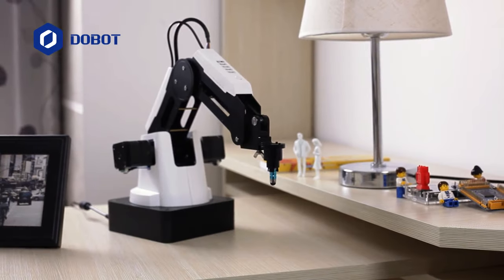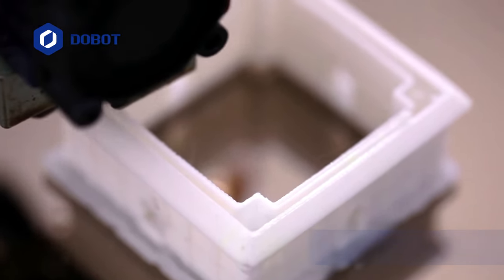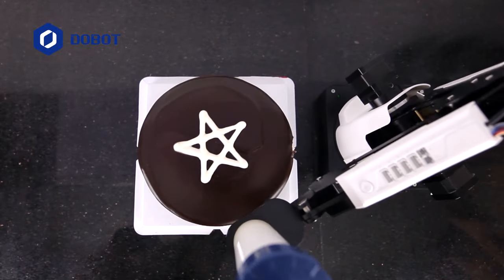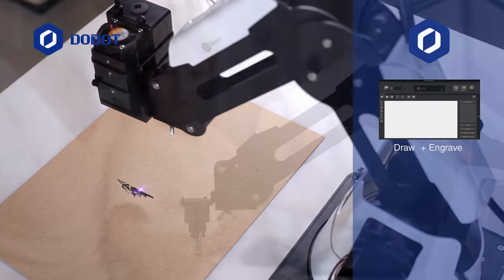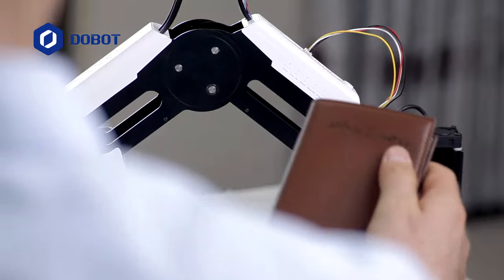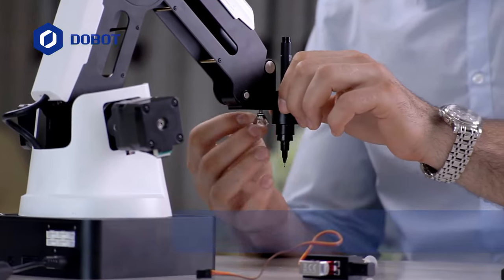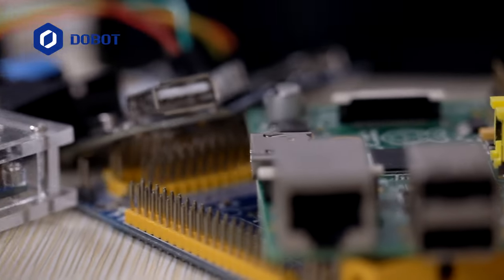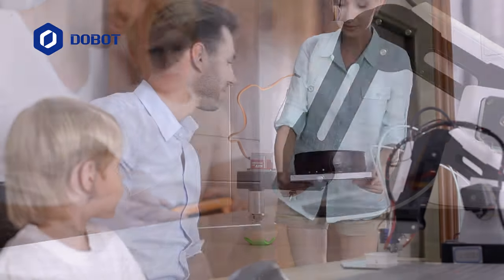Dobot Magician - Bring Industrial Robotic Arm to Daily Life, 3D Printer, Laser Engraver and more!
Meet Dobot Magician! The 2nd generation of Dobot's robotic arm for your desktop! Get details here:

Breaking news: Dobot M1, the new industrial robotic arm for you to startup business will launch on Kickstarter in the middle of November, please leave feedback and bookmark to grab early bird price

We give distributors: Margin profit, good products(Now and future), marketing&tech support, global marketing, signing contract, issuing authorization, right to establish sub-resellers, sales leads,etc.

At the same time we would expect our distributors to :Market the products, try the best to achieve sales target(decided together), give local support to endusers,and keep proper stock to insure quick delivery,which includes an initial stock order upon contract.

Introduction

Dobot Magician is the second generation of high precision 4-axis robotic arm for desktops, developed and produced by Shenzhen Yuejiang Technology Co., Ltd. It is multi-functional and has unibody design, bringing everyone the fun only technology can create. It is also easy to develop with its multiple extension ports and visualized programming environment, making it a very useful tool for both hardware lovers and coding beginners.

Functions & Features:
3D printing
Writing & drawing
Laser engraving
Picking & sucking
Handhold teaching
Multi-Dobot cooperation
Offline mode

Specs:
Unibody design
High precision & stability
End Tool quick switch
Easy to operate with DobotStudio
Rich extension ports for external modules
Visualized programming environment